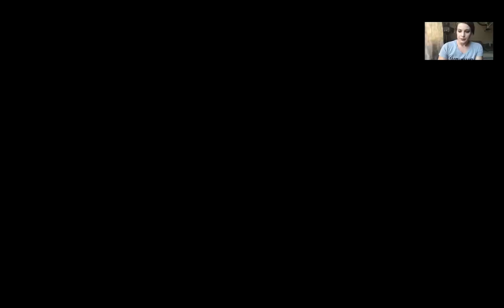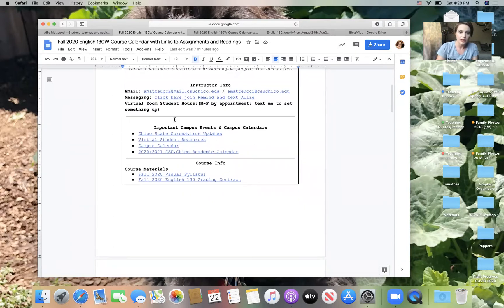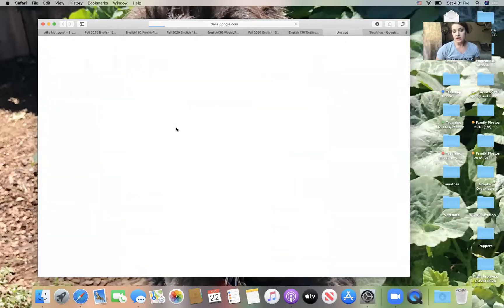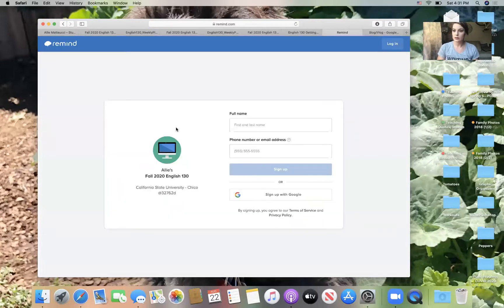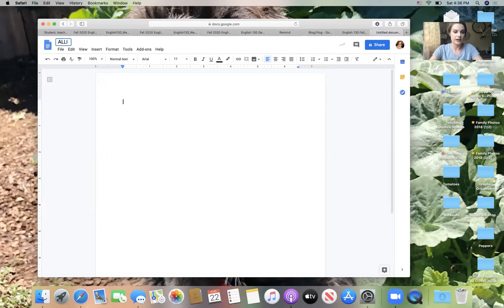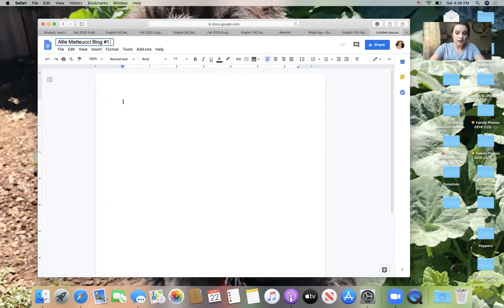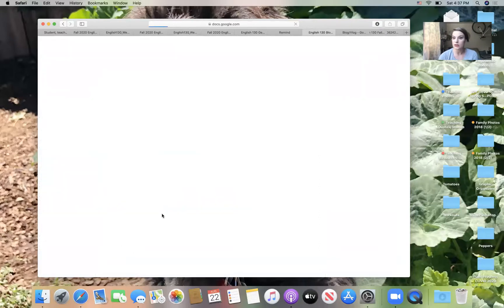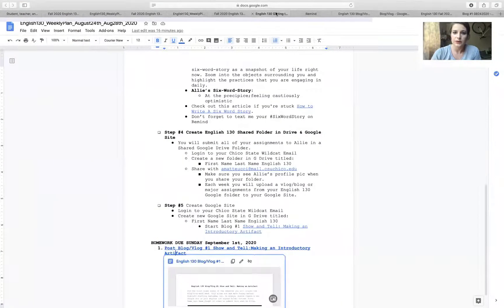Fall 2020 English 130 Week #1 Instructional Video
This video introduces you to most of the English 130 course materials we will be using throughout the semester.  This video also demonstrates where to find the website, calendar, and weekly class plans. There is a brief step-by-step introduction to Google Drive that shows you exactly how to create an English 130 Shared Folder and share it with Allie. Finally, this video guides you through your  first assignment, Blog#1 Show and Tell: Making Introductory Artifacts. As always, email or text Allie if you have questions or need some help getting started.